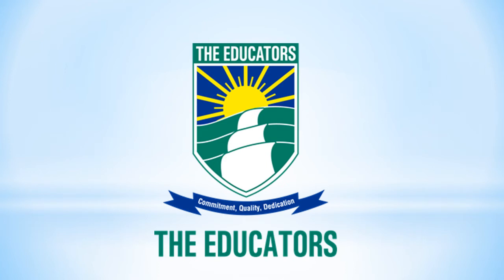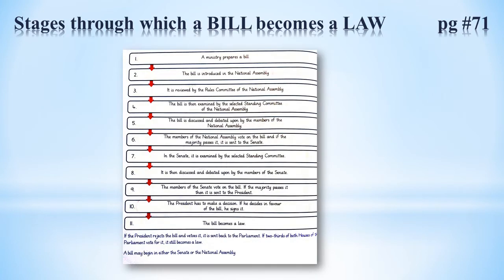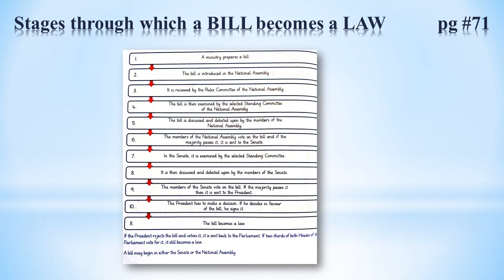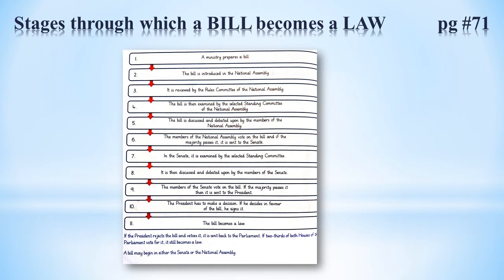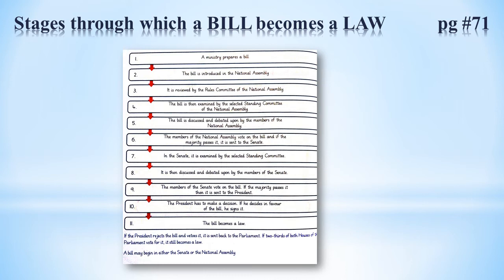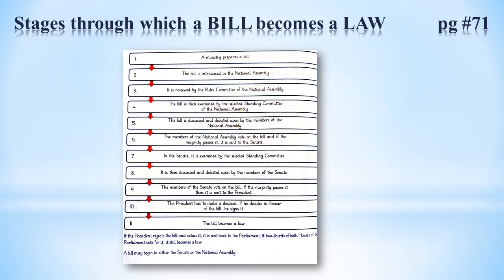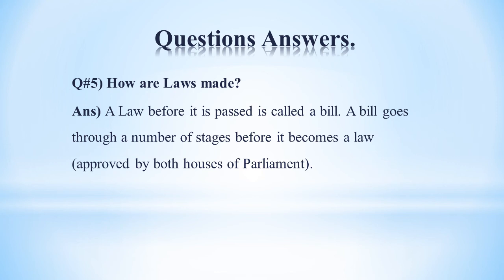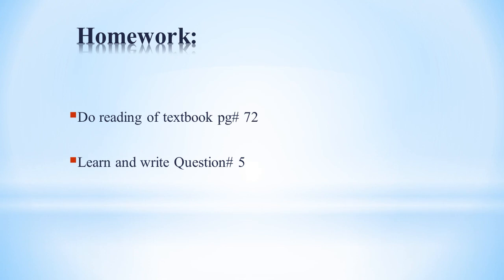05 SST W03 L01